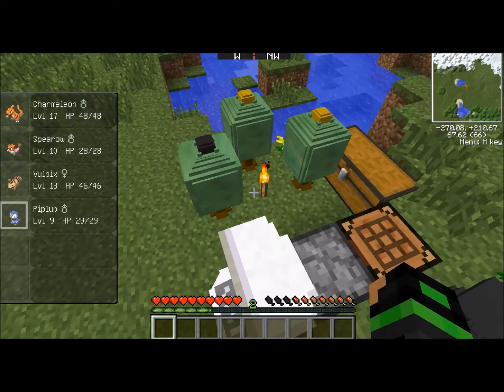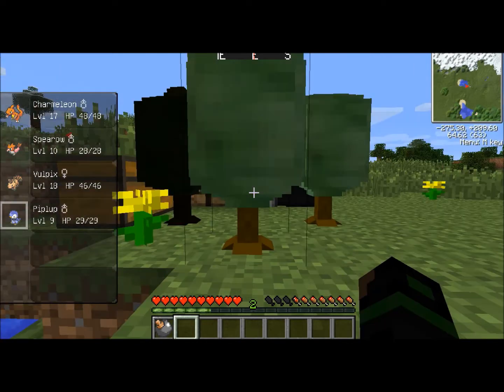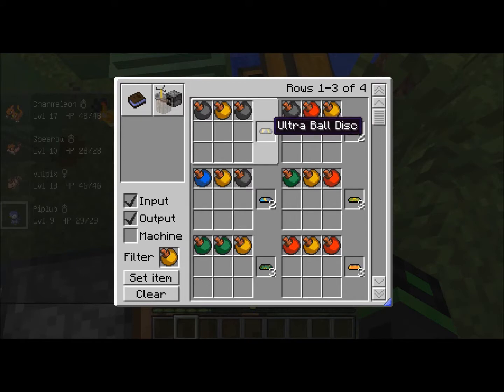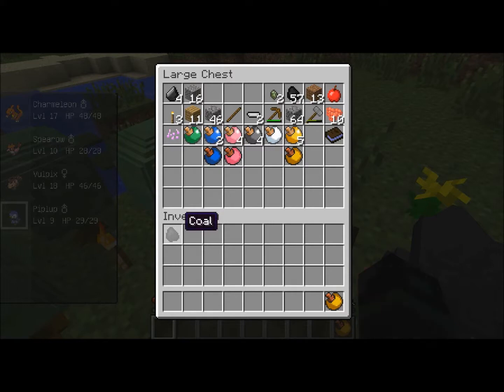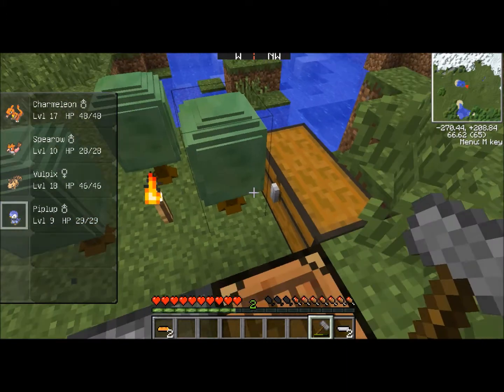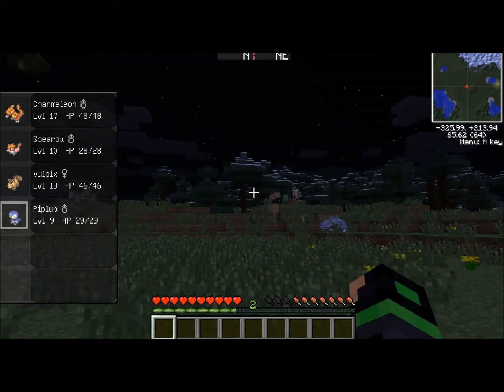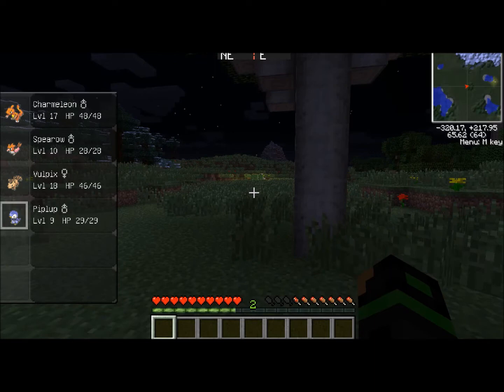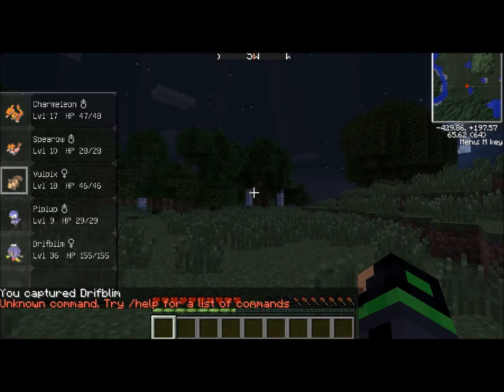Pixelmon | Part-4 | Pokeball crafting